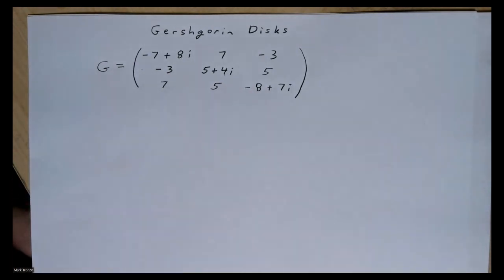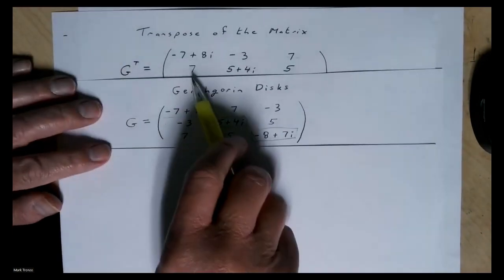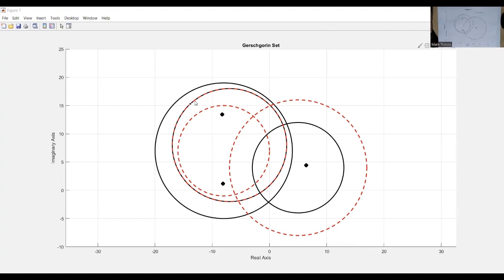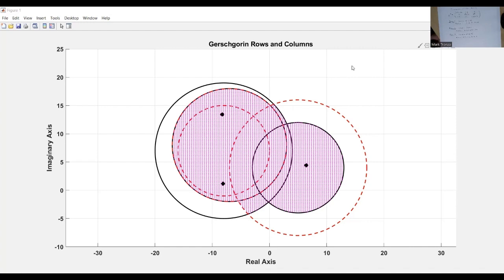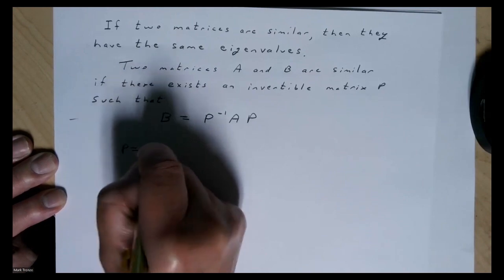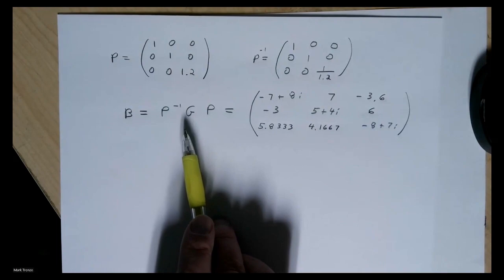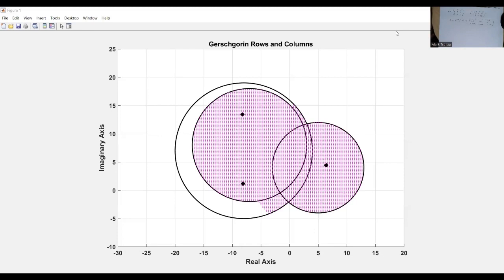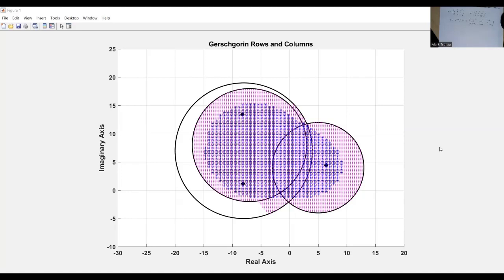Linear Algebra: More Gerschgorin Disks For Bounding Eigenvalues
Here is the first video for Gershgorin Sets

00:00 Gershgorin Set for a matrix
02:29 Gershgorin Set for the transpose of a matrix
04:20 Intersection of the two Gershgorin Sets
08:35 Gershgorin Set for a Similar Matrix
14:50 Intersection Gershgorin Sets for numerous Similar Matrices

"...for we walk by faith, not by sight."  2 Corinthians 5:7